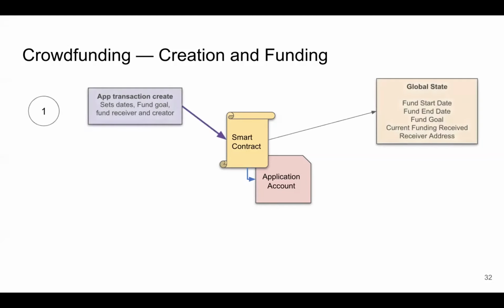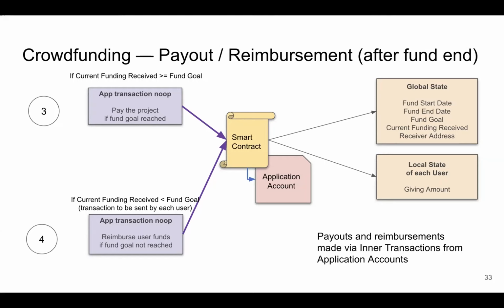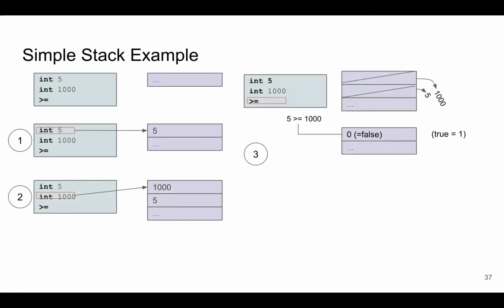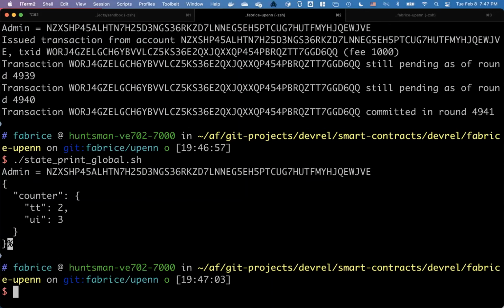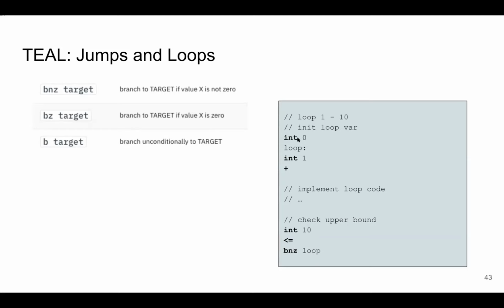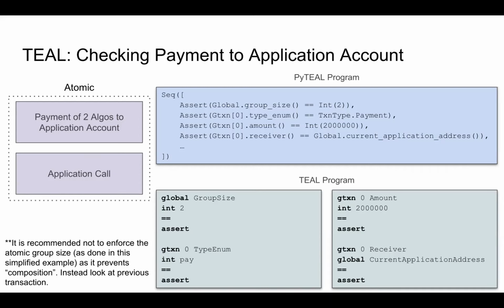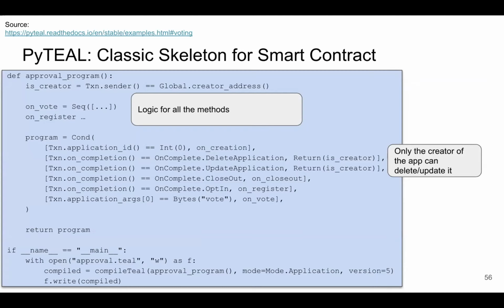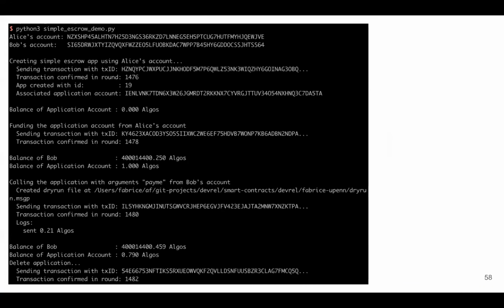Part 2/2: Introduction to Algorand's smart contracts (UPenn 2021)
Oct 17, 2022  Introduction to Algorand's smart contracts taught by Fabrice Benhamouda in Tal Rabin's blockchain course at UPenn academic year 2021/2 (Part 2 of 2).